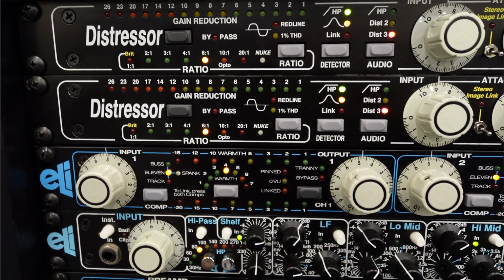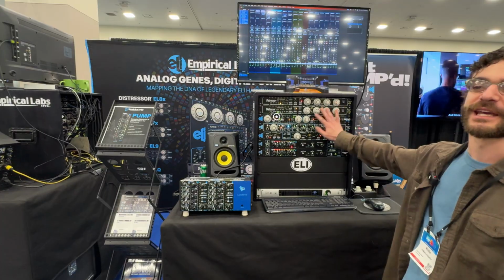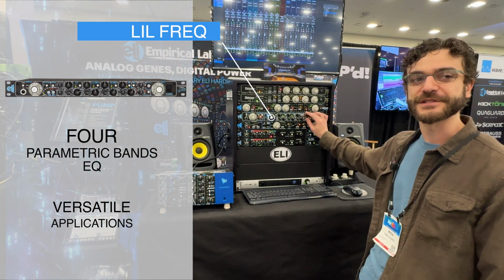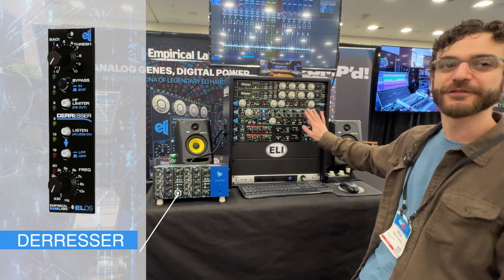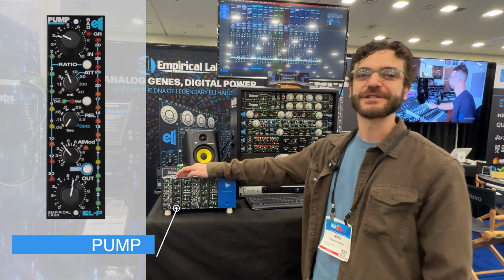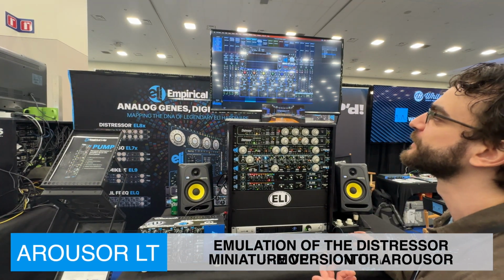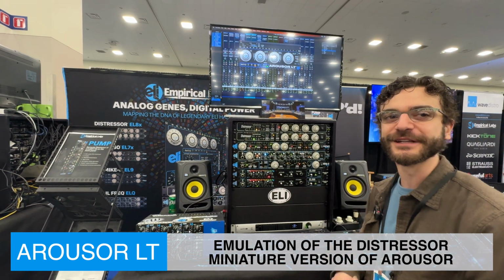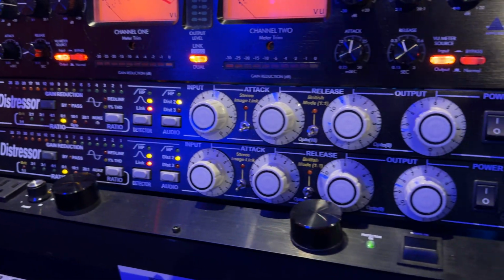The Innovation of Empirical Labs, NAMM 2024 - Julio Monroy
I was visiting the Empirical Labs booth at NAMM 2024 with Willie and Dave Derr. They kindly guided us through all their hardware and plugin equipment, highlighting the amazing innovation that characterizes Empirical Labs. The variety of solutions they offer for each audio process is truly impressive. In this video, Willie Kunstadter presents in detail everything they have to offer.

0:00 - Intro
0:18 - Empirical Labs Booth
0:23 - DISTRESSOR
0:46 - FATSO
1:00 - LIL Freq
1:20 - MIKE-E
1:40 - DERRESSER
1:56 - DOCDERR
2:10 - PUMP
2:23 - Empirical Labs Plugins
2:30 - Arousor
3:00 - Arousor LT
3:13 - Big Freq
3:33 - Distressors, Delta Records
3:52 - Outro